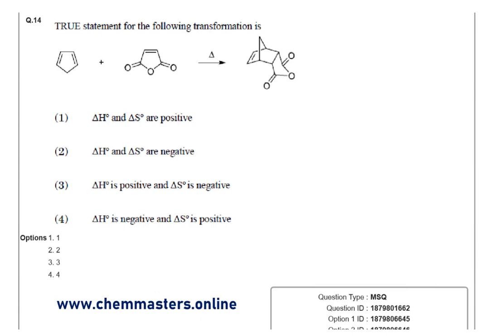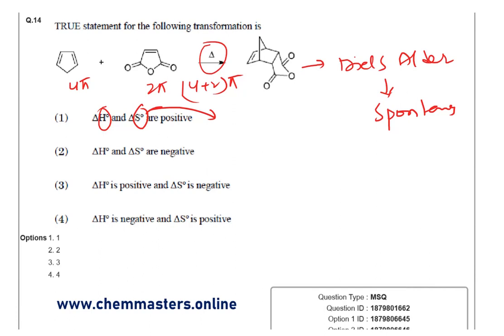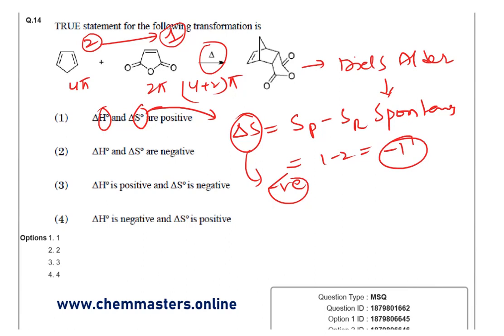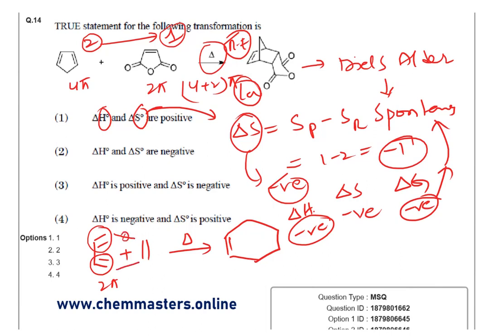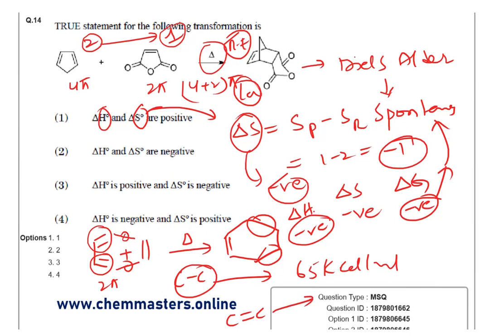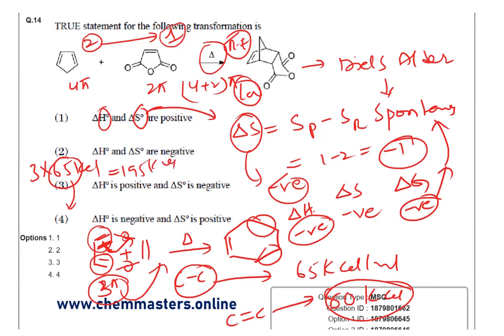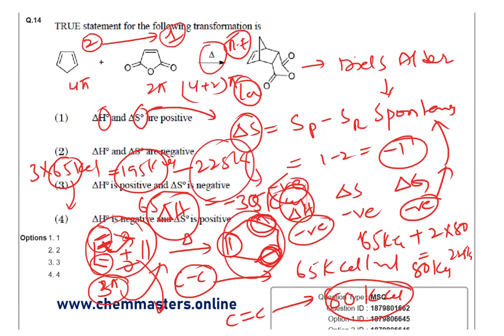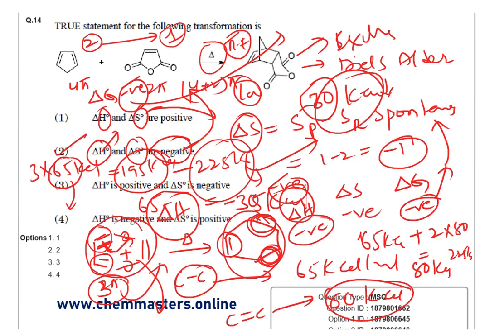Diels alder reaction-entropy change and enthalpy change -thermodynamics - csir dec2019 chemistry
entropy change and enthalpy change -thermodynamics - csir dec2019 chemistry